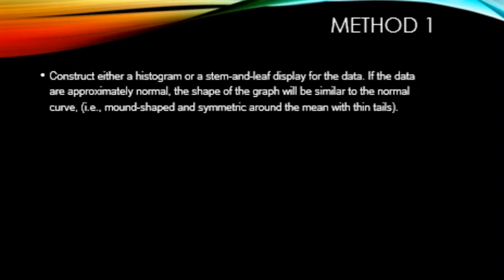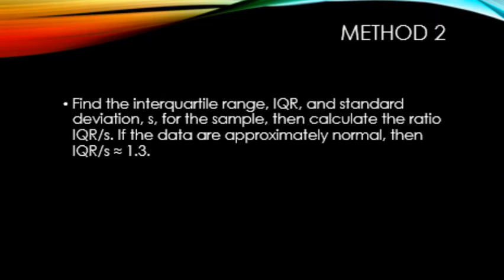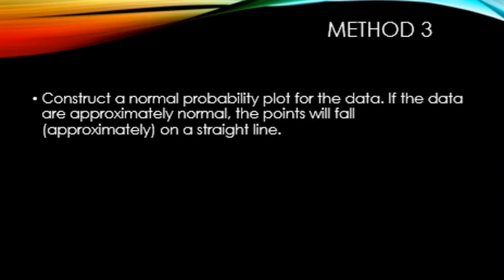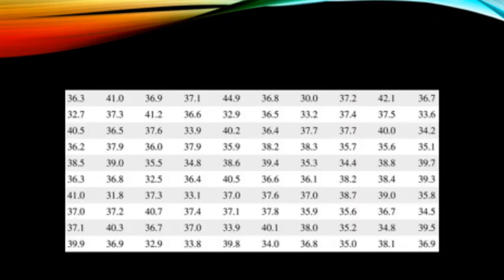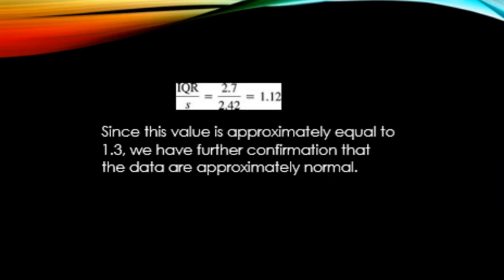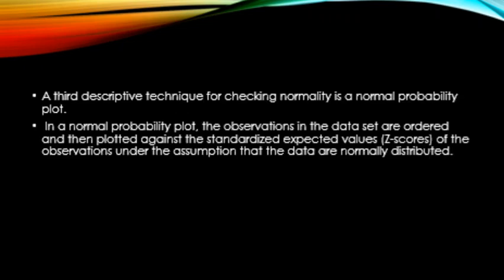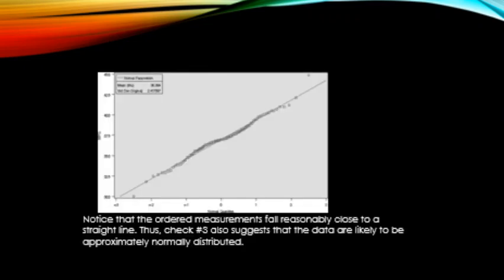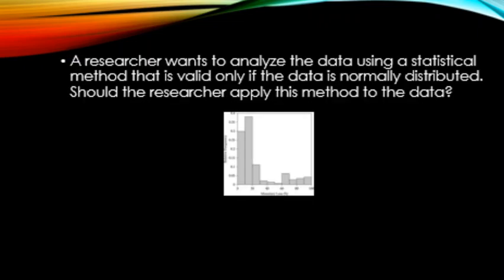Assesing Normality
How to check if data is normally distributed